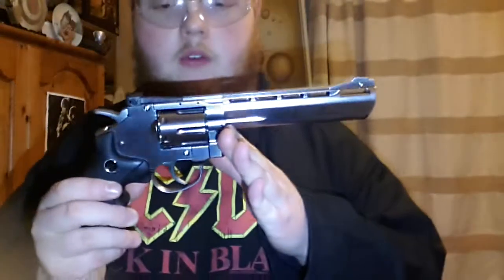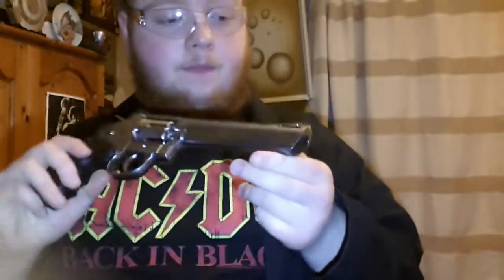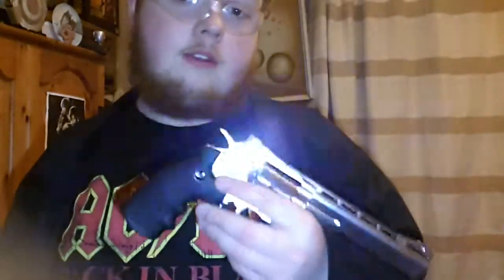ASG 4.5mm Dan Wesson Shooting Preview